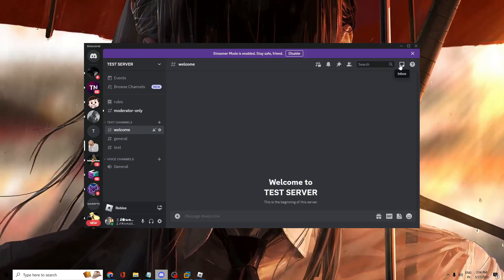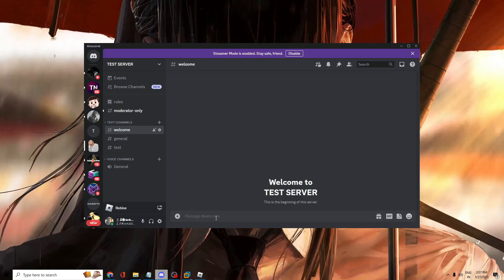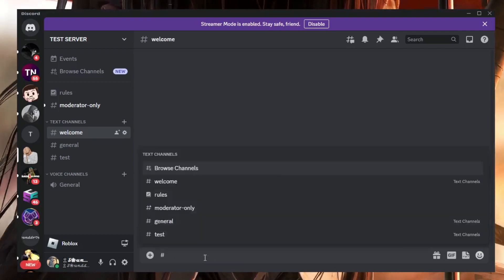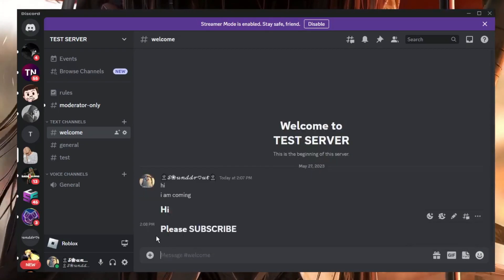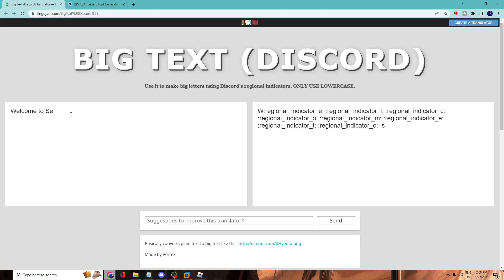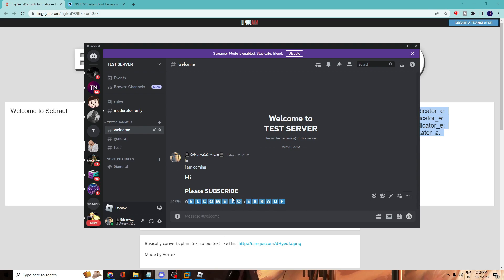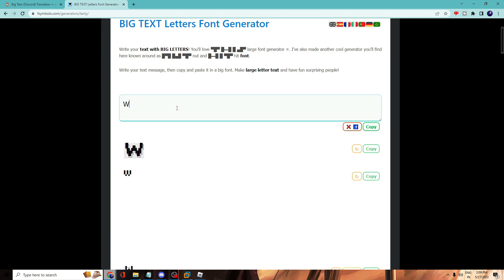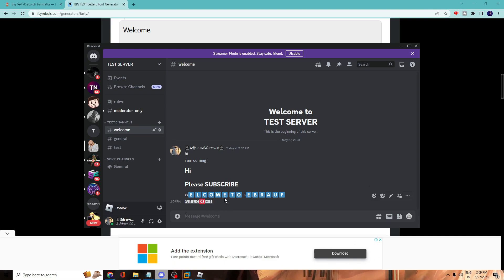How to Make DISCORD TEXT Bigger & BOLD (2023) | Discord Text Tricks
You can make easily make text bigger and bolder in Discord with this simple tricks.

☑ Watched the video!
☐ Liked?

► Tags Used
How to do thick text on Discord?
How do you make a big box in Discord?
How do you type in bold?
How do I change the font in Discord?
how to make discord bigger
discord text trick
how to change the font of discord channels
how to put text in a box discord
discord formatting list
why is my discord font weird
discord hidden text formatting
discord font bot